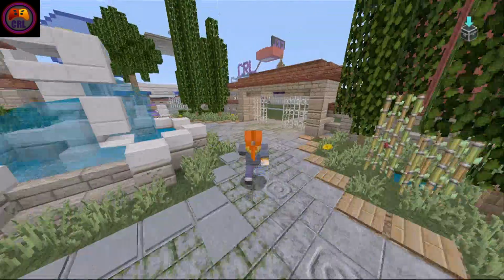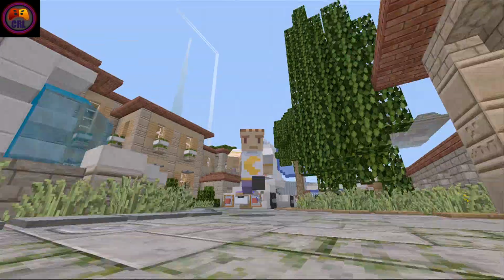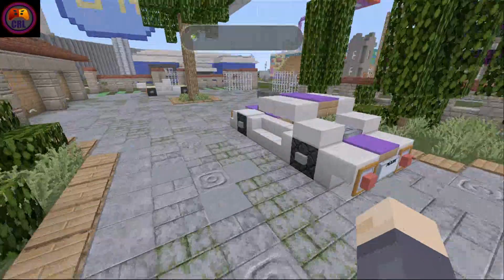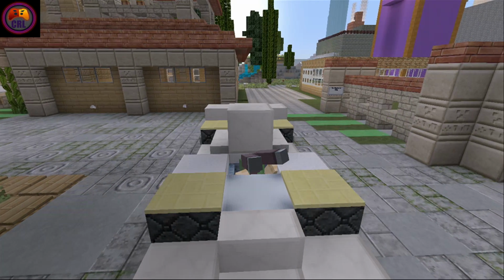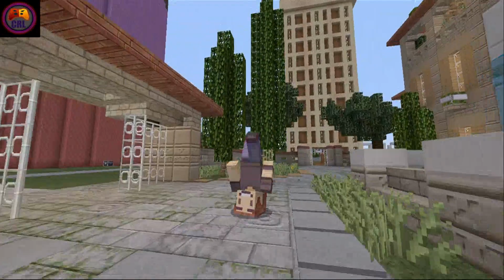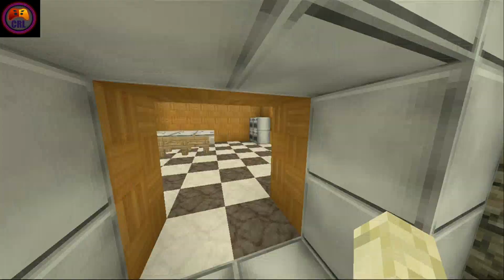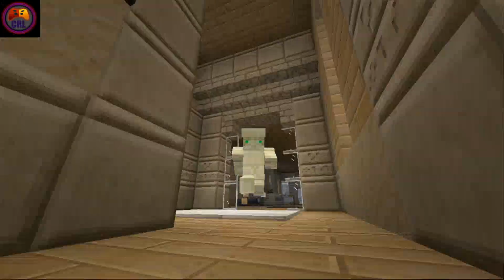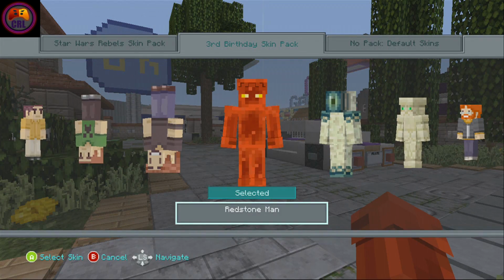Minecraft 3rd Birthday skinpack review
Hope u guys and gals enjoyed the video we sure enjoyed making it show your support by commenting liking and sharing with your friends the more the marrier and subscribe if u haven't already have an awesome day and a fantastic life see u guys in the next one
Comment what u think and Hit that SHARE & LIKE button!
YouTube Schedule:
Monday-Lets Plays-Pirate Adventures
Wednesday-Shooter games/Half-life 2 lets play-Pattern Wednesdays
Thursday-Quest To the Cake Factory-Quest to wither boss battle
Friday-CRL Community Adentures-Cartoon Survival
Saturday Home wars
Sunday-Mashup pack mania

Week 2
Monday Disney Infinity
Tuesdays Recruiting
Wednesdays Gears of War 3
Thursdays Halo
Fridays Mini games
Saturdays

Week 3
Assassin creed Mondays
Trial Tuesdays
Recruiter Wednesdays
Candy Survival thursdays
Friday Test that theory
Saturday lets builds

How long can we survive find out in the next episode

Wanna talk to me go here-